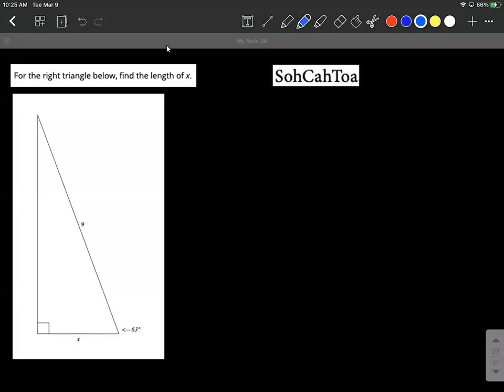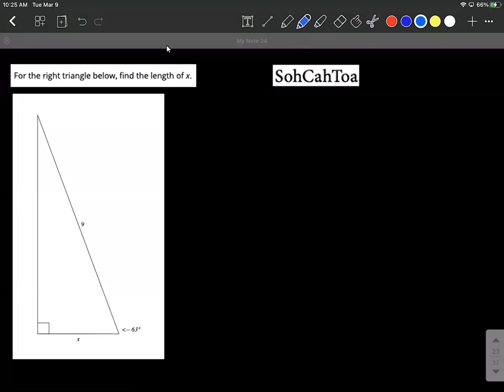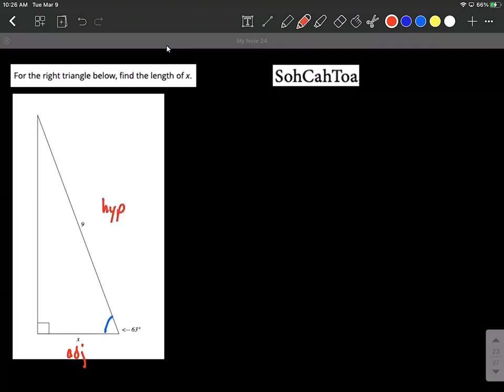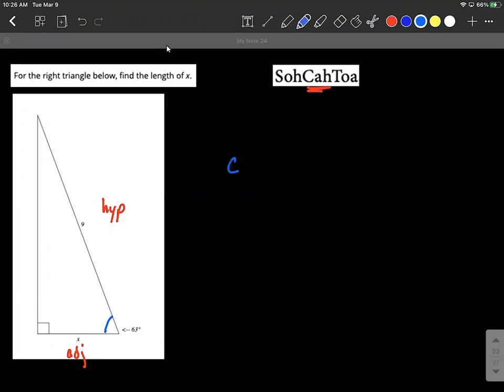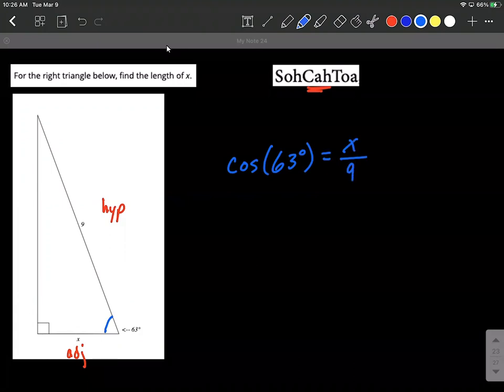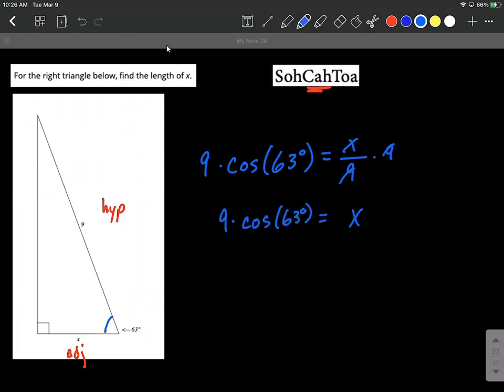Find indicated side using cosine function given hypotenuse and angle in right triangle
In this example problem, we are given hypotenuse and angle find indicated side length in right triangle.  We label the sides of our triangle (adjacent adj and hypotenuse hyp) based on the indicated angle.  Then we choose the correct trigonometric trig function (sine sin or cosine cos) based on SOHCAHTOA to set up an equation.  We then solve down the resulting equation to get an exact solution and use our calculator in degree mode to find an approximation.Each part of this process is explained and written out step-by-step.